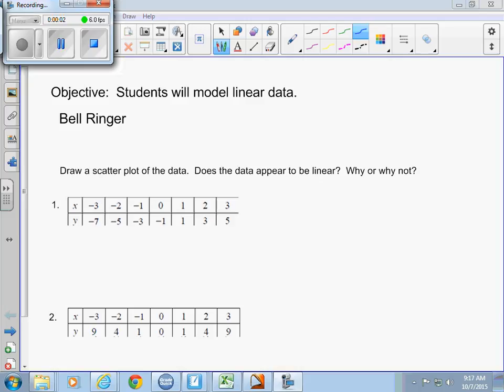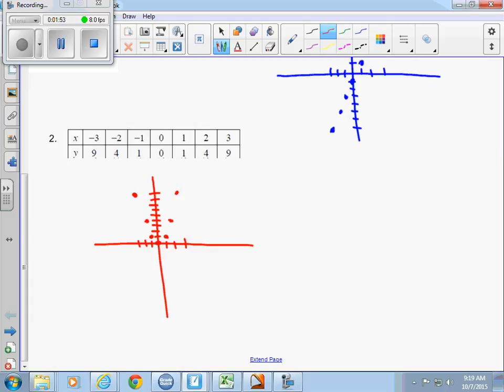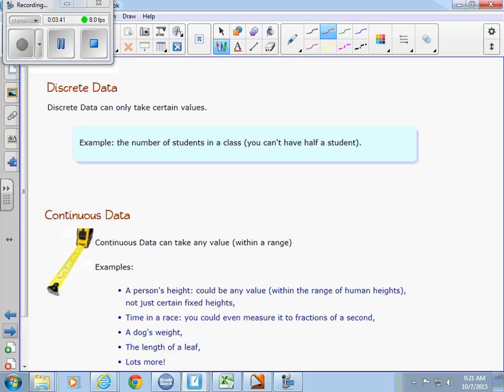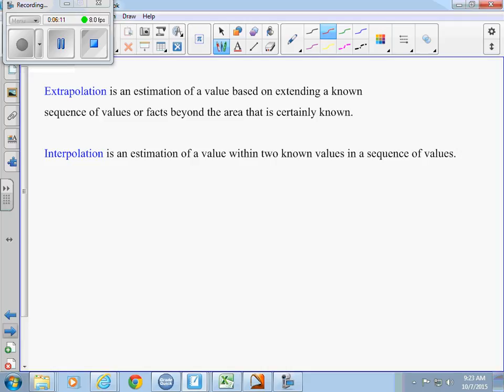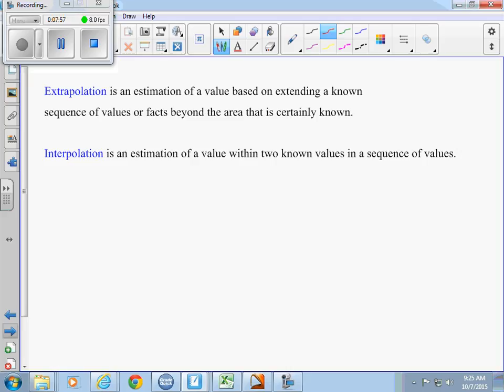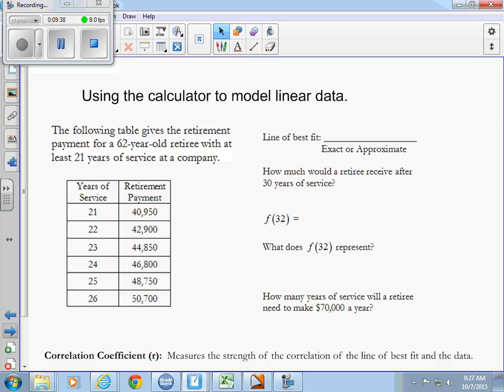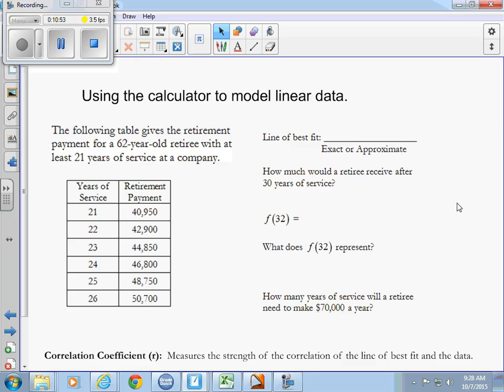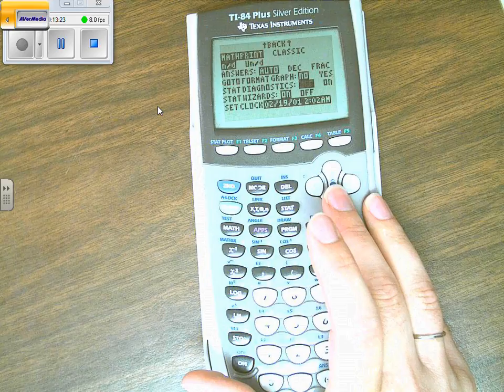October07 0944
Description